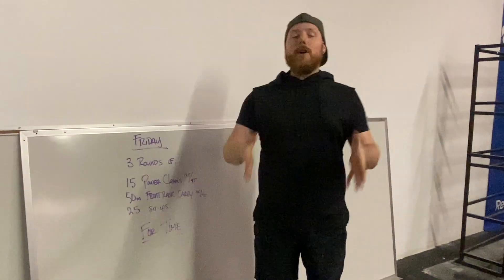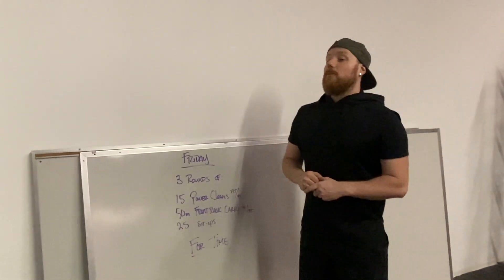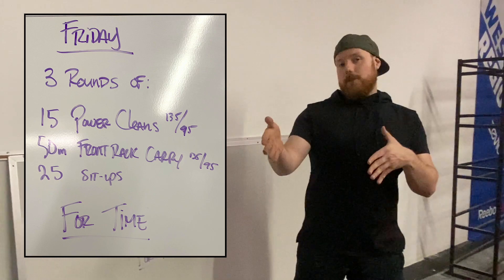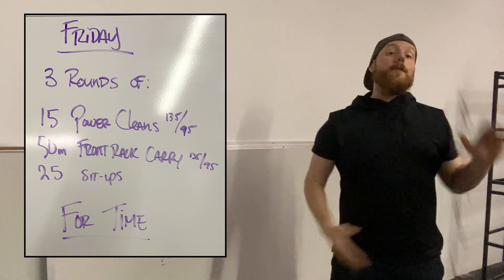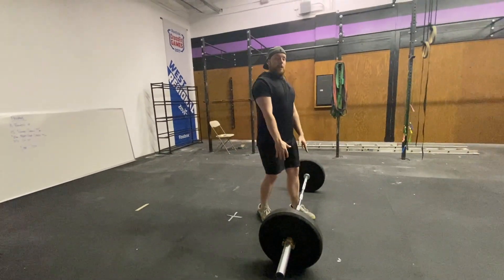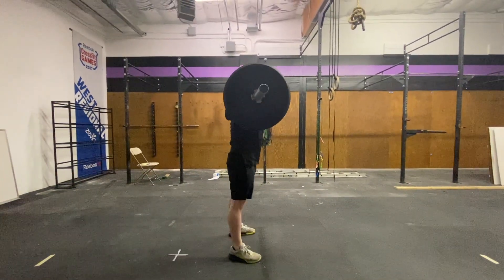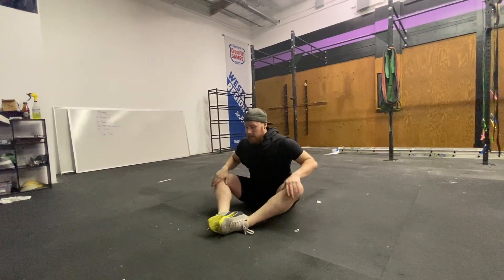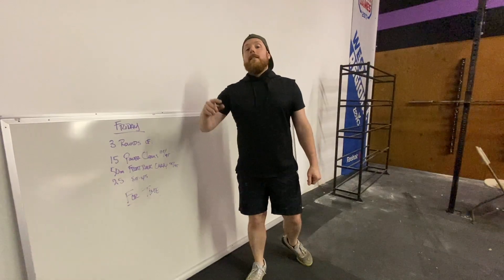CFFW At Home WOD 5 29 20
3 Rounds of:

15 Power Cleans 135/95
50m Front Rack Carry 135/95
25 Sit-Ups

For Time